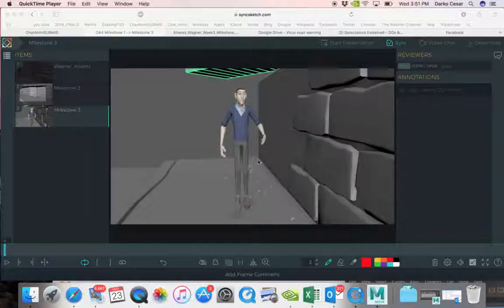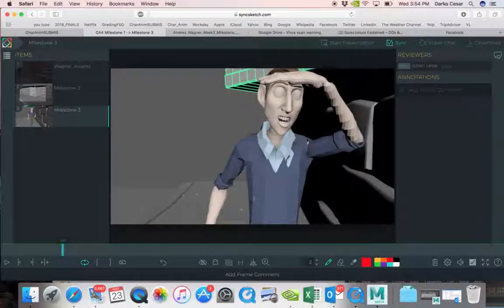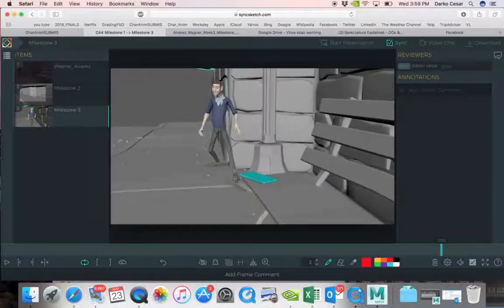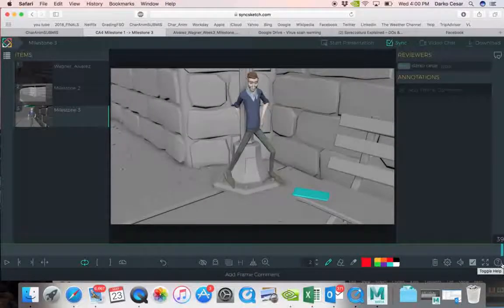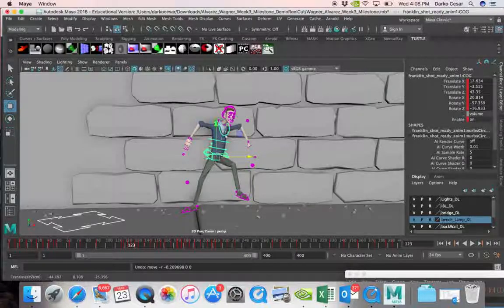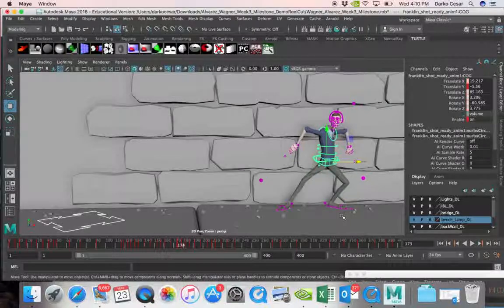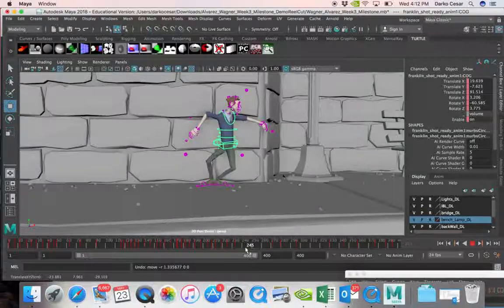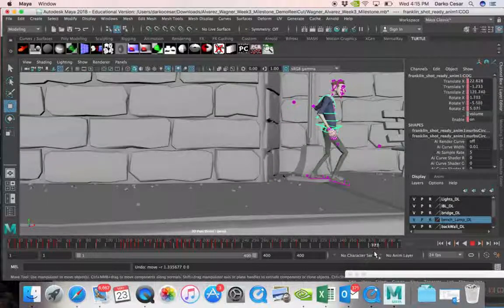Wagner Alvarez tejeda CA4 W3